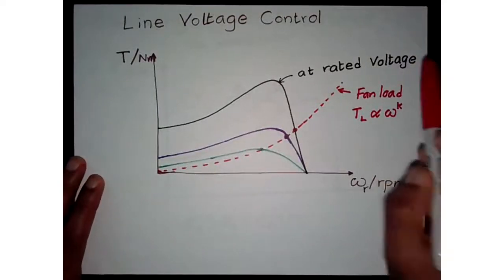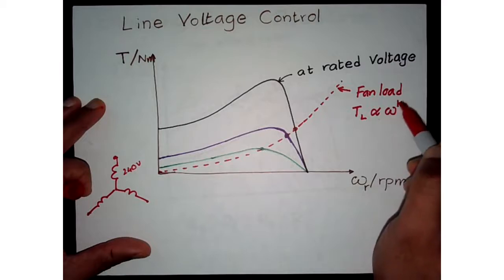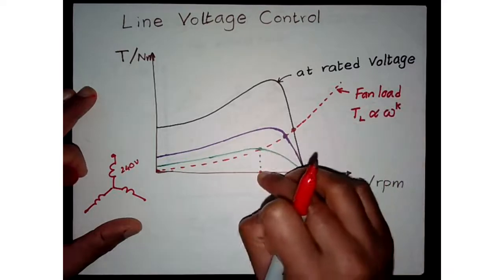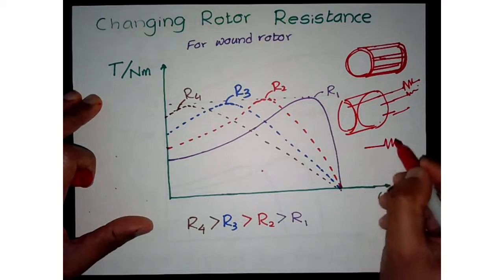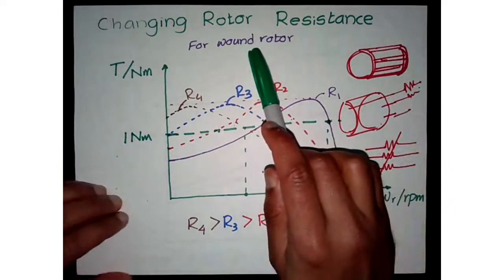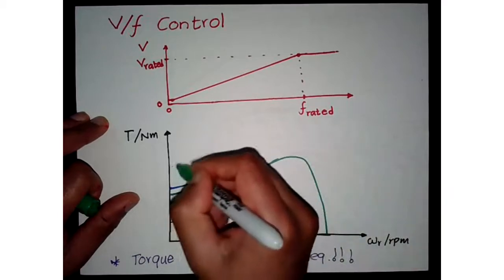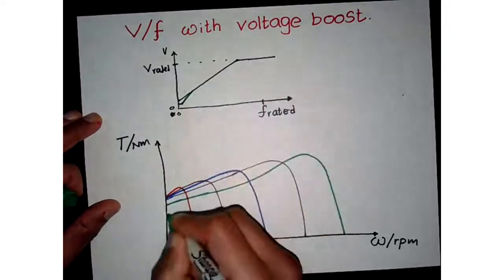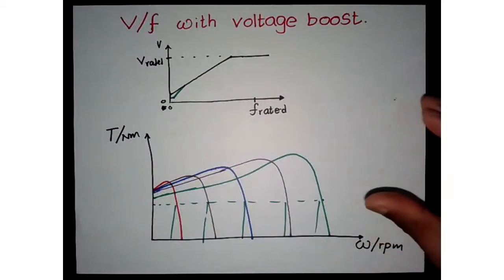Speed Control of AC Induction Machine